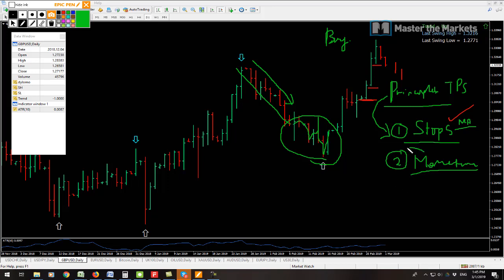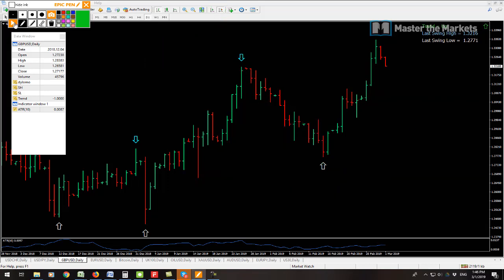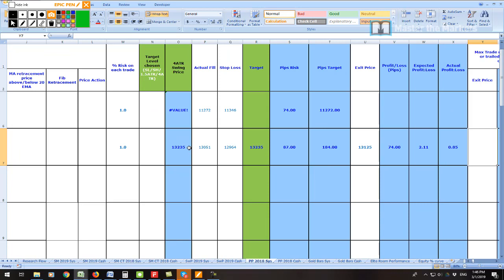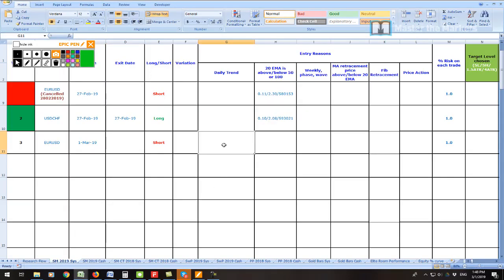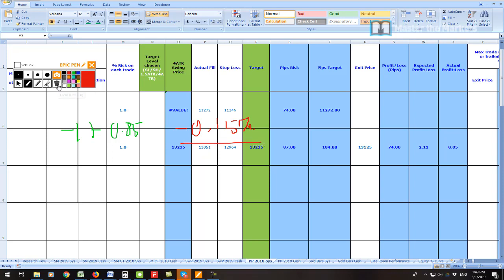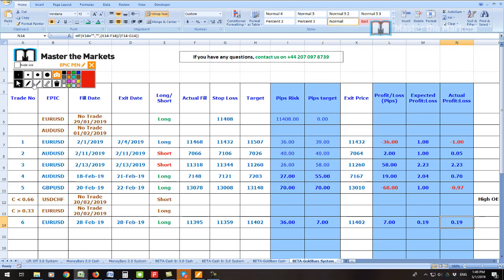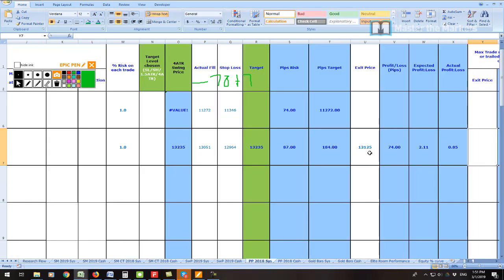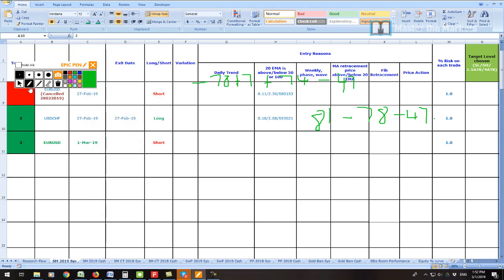Market Update 01/03/2019, Principles for turning points and small loss